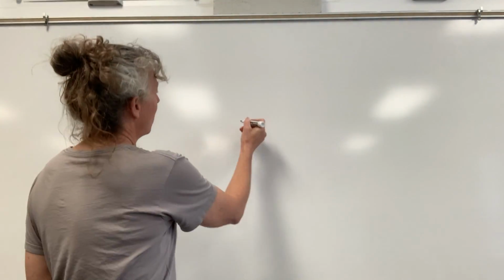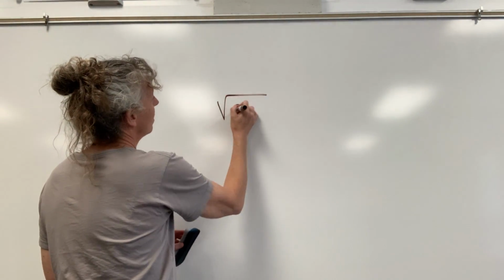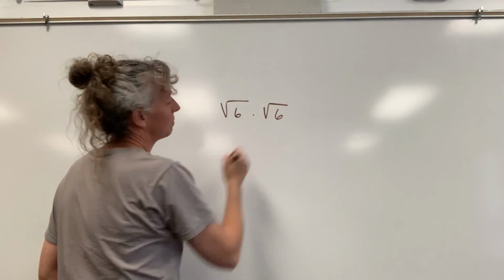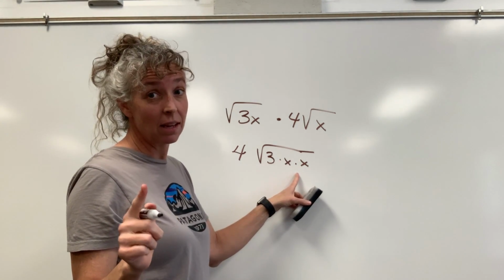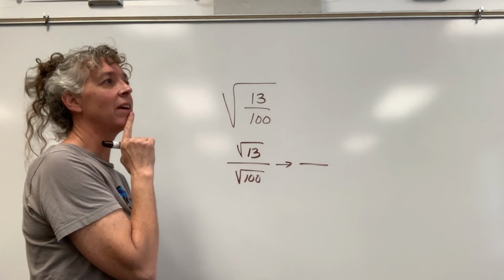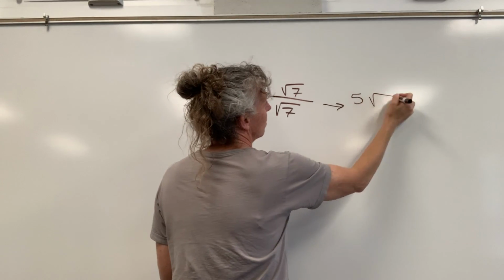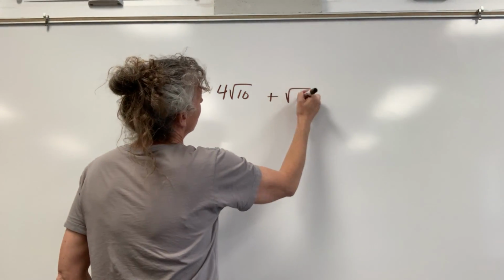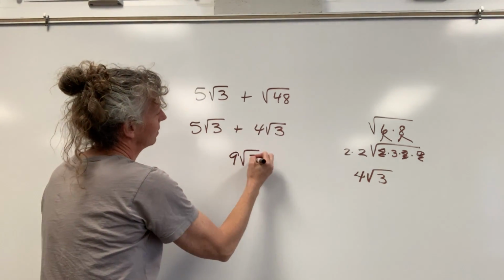Alg 11.2 A